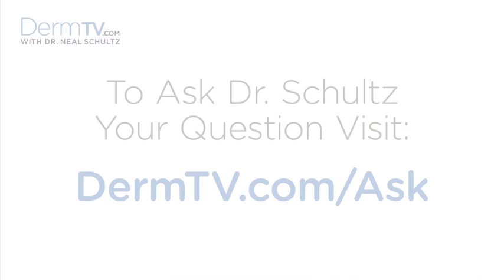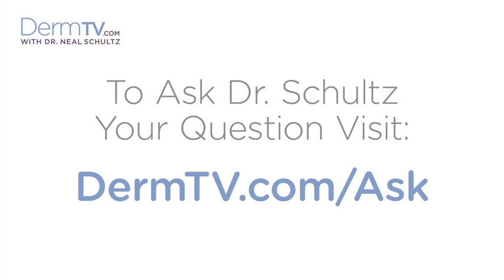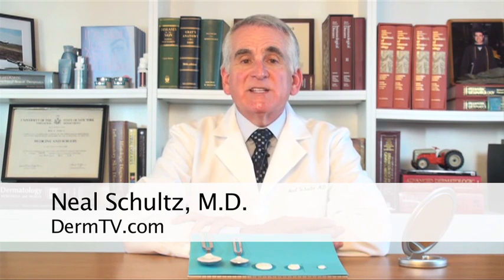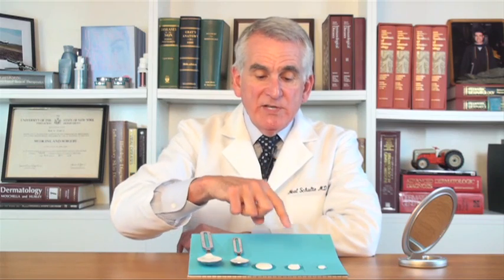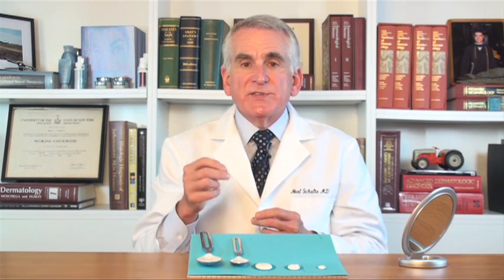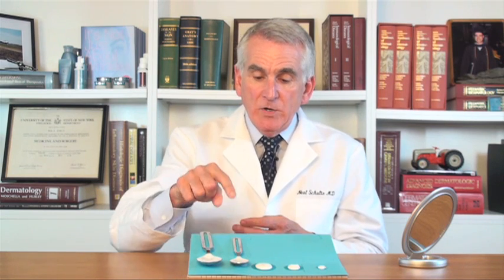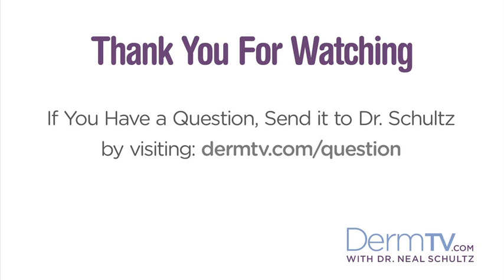DermTV - How to Apply Chem Free Sunscreen [DermTV.com Epi #211]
Chem free sunscreens are very effective at blocking the harmful UV rays of the sun. However, many people who try them don't use them after the first time because they claim they are too oily or don't rub in. This is only the case if you don't know how to properly apply them. In this episode of DermTV, Dr. Schultz explains why chem free sunscreens can be tricky to apply and how to properly put them on.